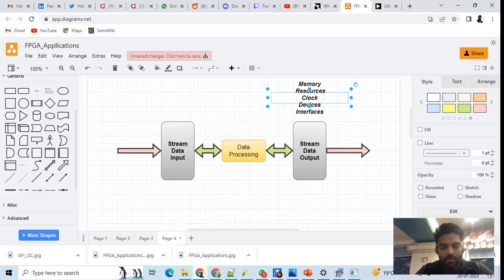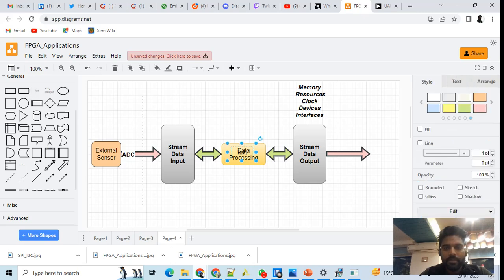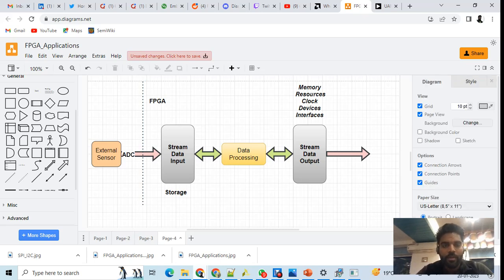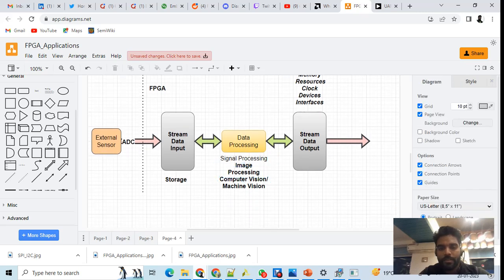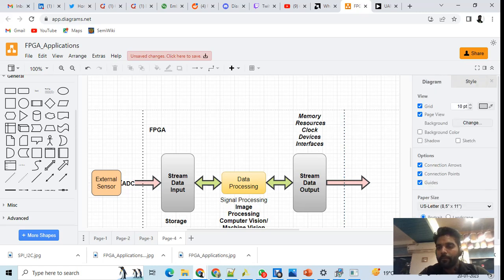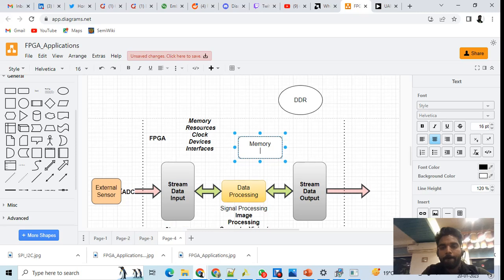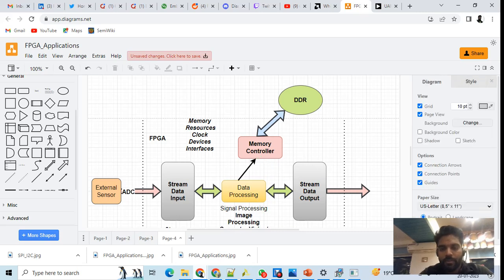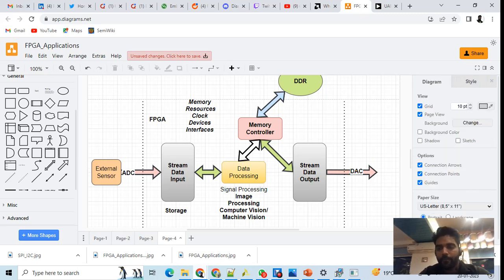Usage of FPGA in Signal Processing Applications